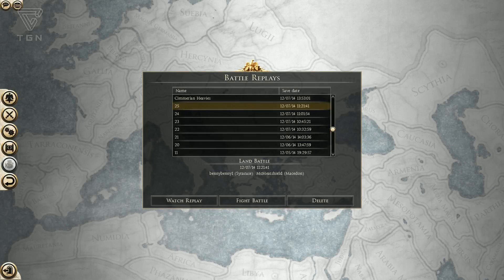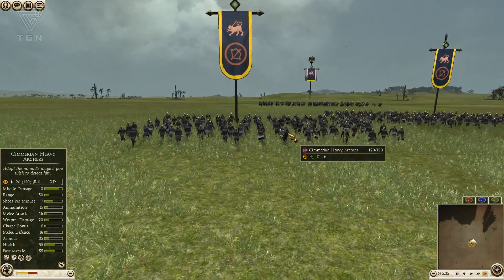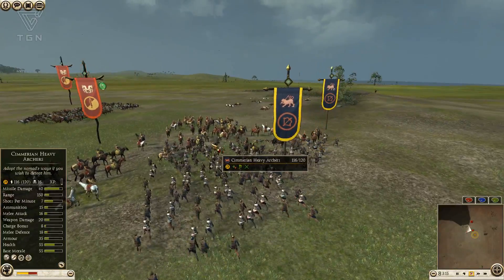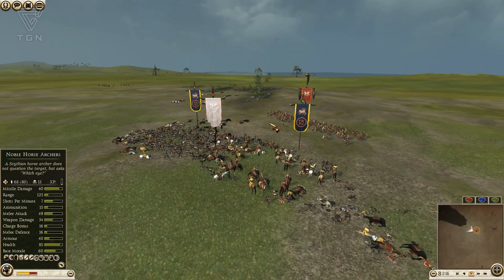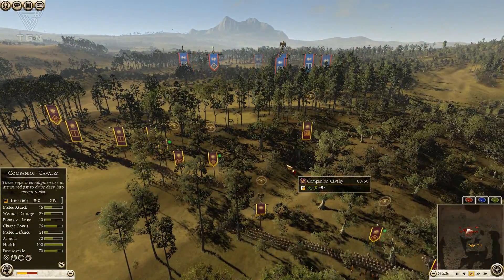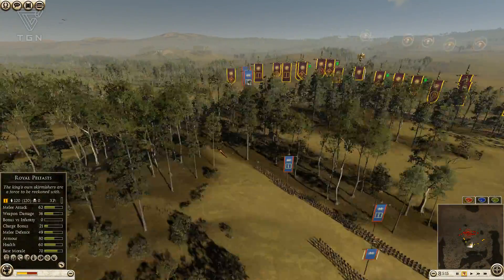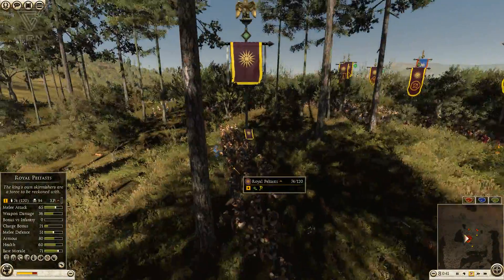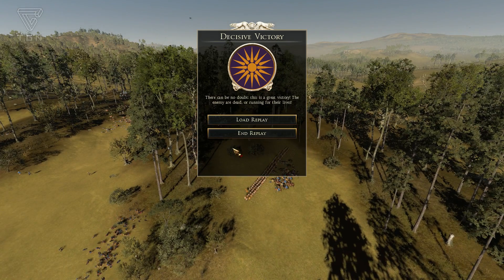Total War Rome 2 Online Battle 202 Macedon vs Syracuse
Trying out a new way to use pikes. Enjoy!